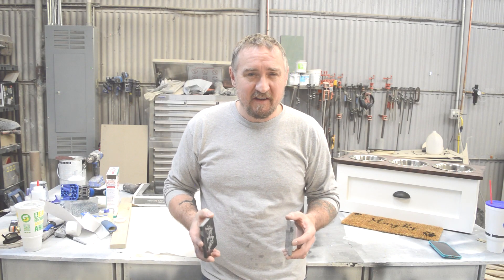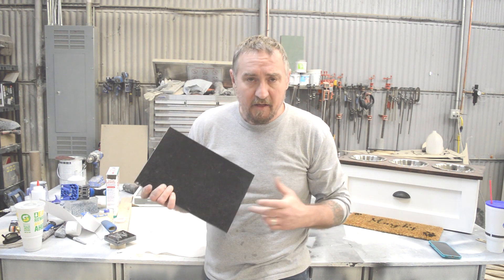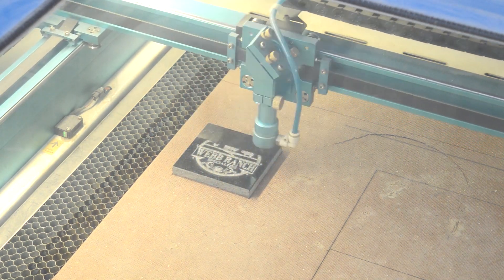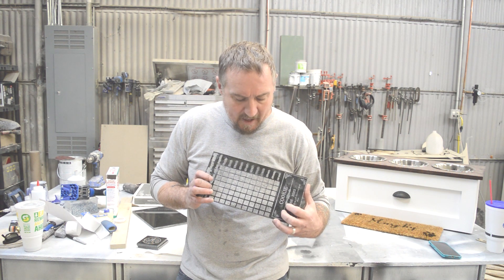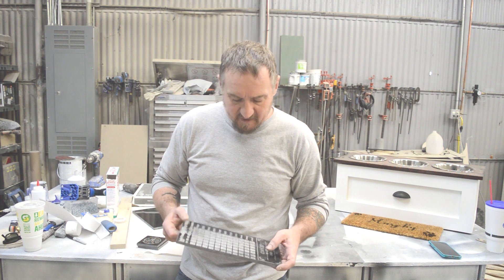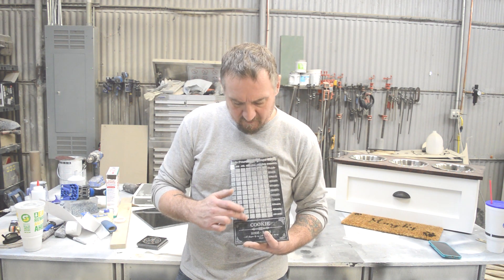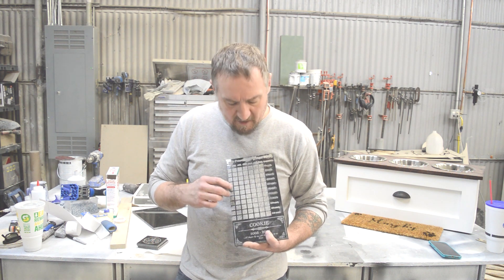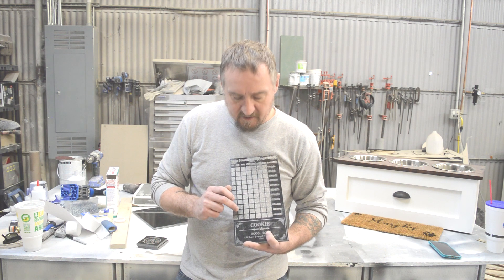Laser on Granite to Make Drink Coasters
In this video we laser engrave on Absolute Black granite tiles cut down to 3 3/4" square to make our own custom drink coasters.

We are using a 130 watt, 51 inch Thunder Nova Laser
20% power and 275mm/sec